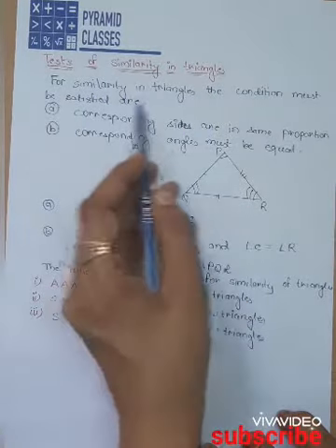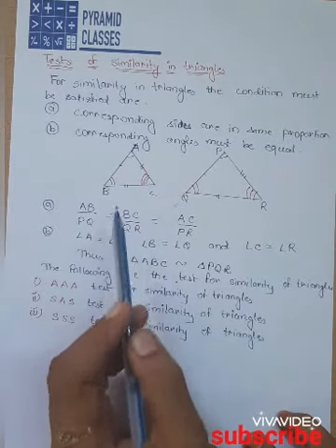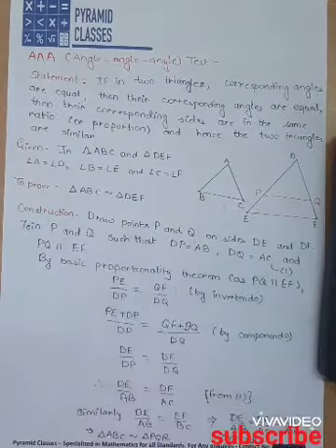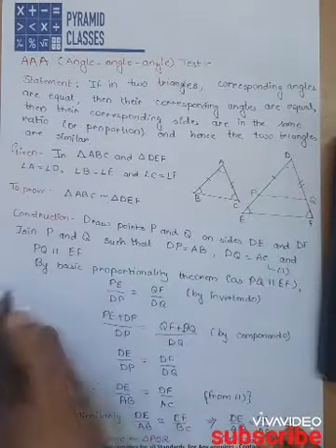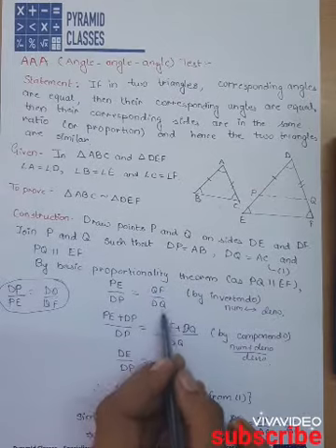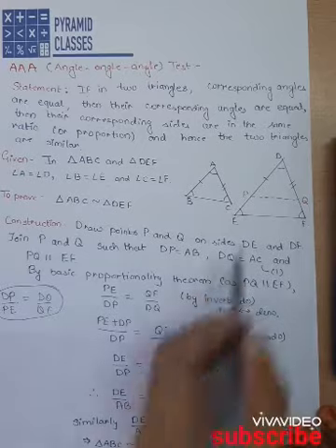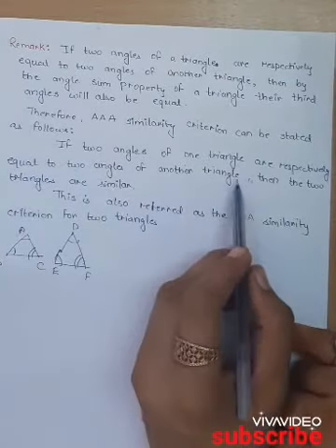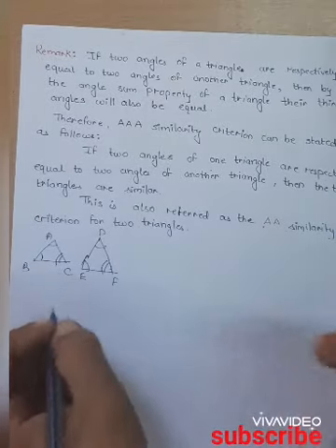Chap 6 : Triangles - Part 3 - Test for similarity of triangles: Angle-Angle-Angle test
Test for similarity of triangles: Angle-Angle-Angle  test for Triangles. Statement and Proof
Class 10 , Class 10 - Chapter 6 , CBSE -Crash Prep Course , Class 10 Maths , Chapter 6 : Triangles